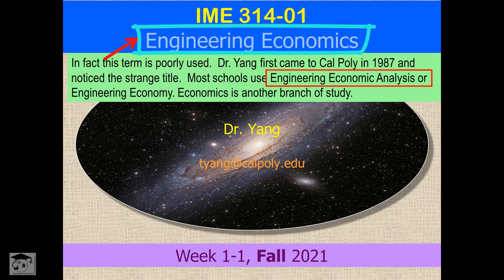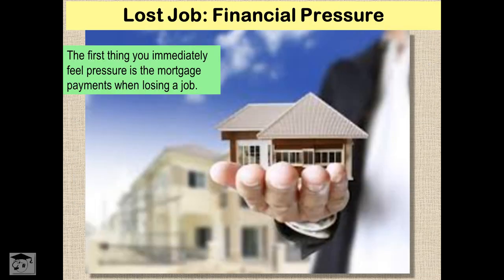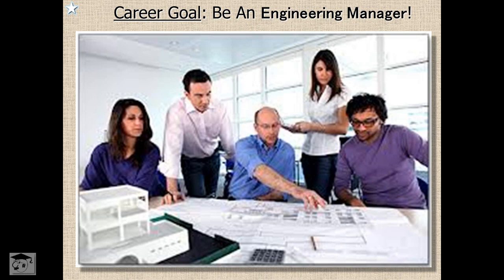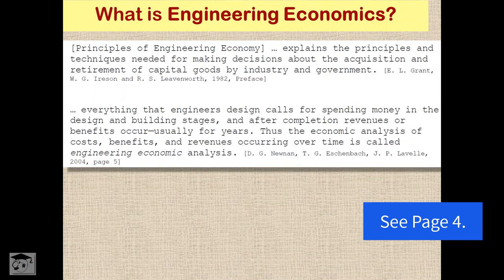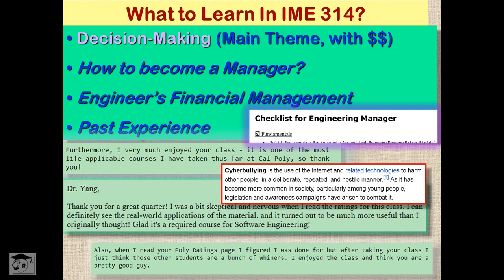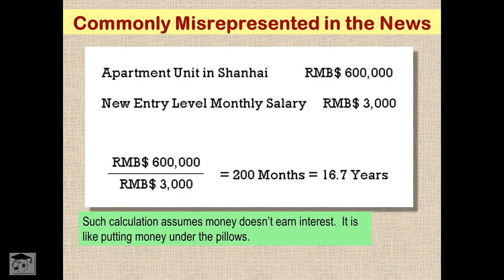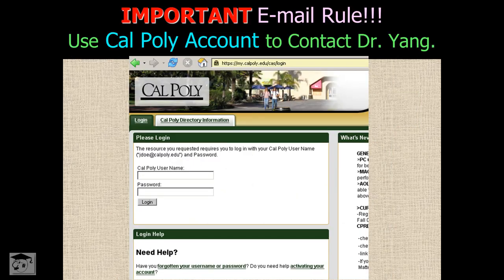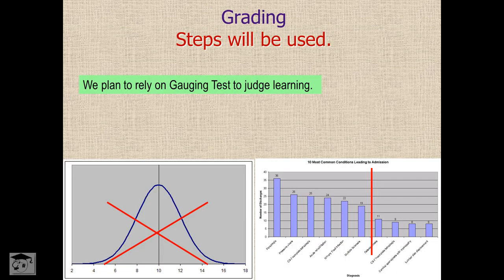IME 314 Engineering Economy - Week 1-1 Lecture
Policies & Rules; Definition; Types of Eng. Econ. Problems; Being Manager; ...